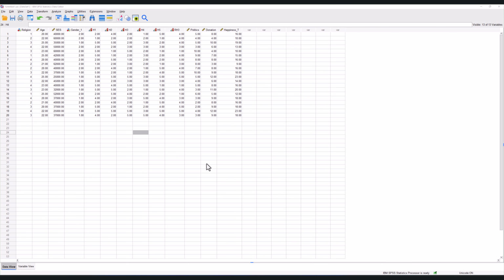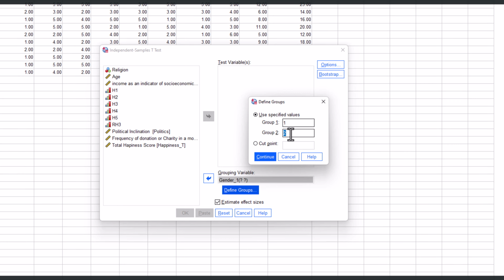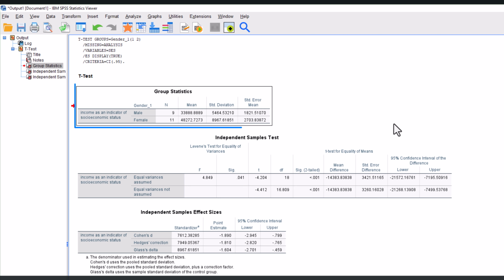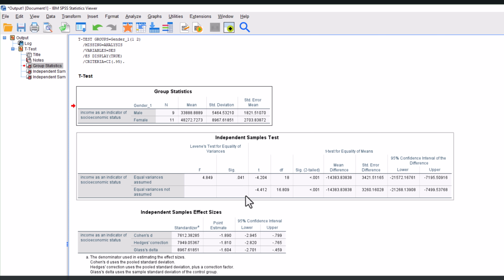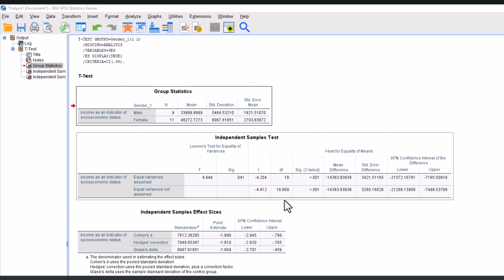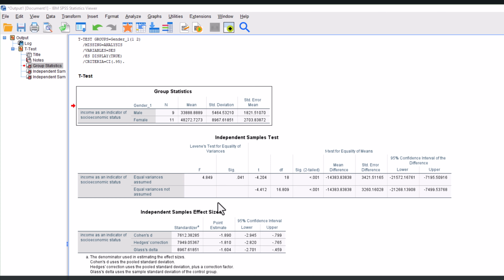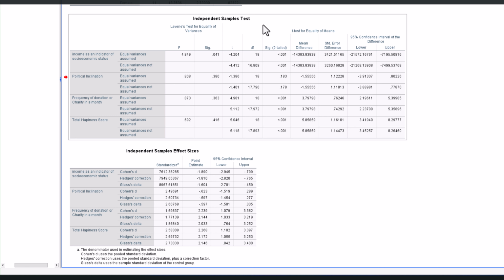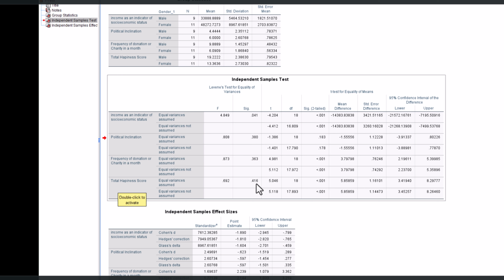Independent Samples t-test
This tutorial demonstrates how to conduct an Independent Samples t-test and interpret the results, including assessing Levene's test of equality of variance assumption.